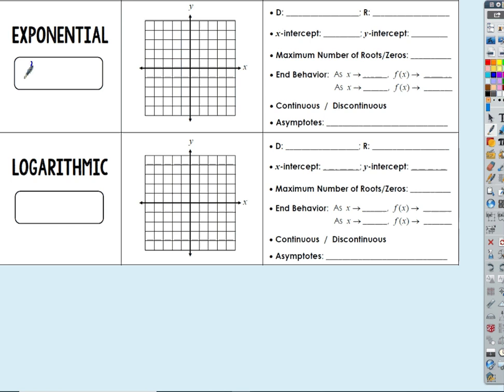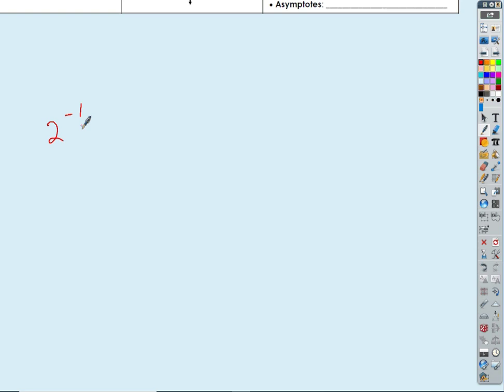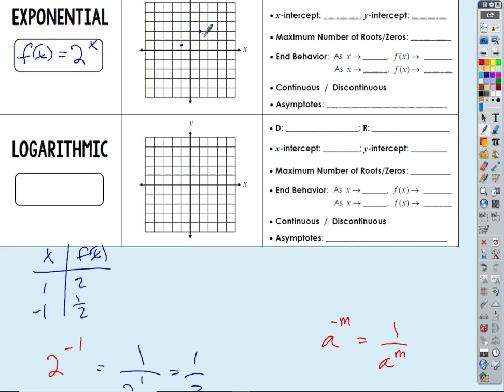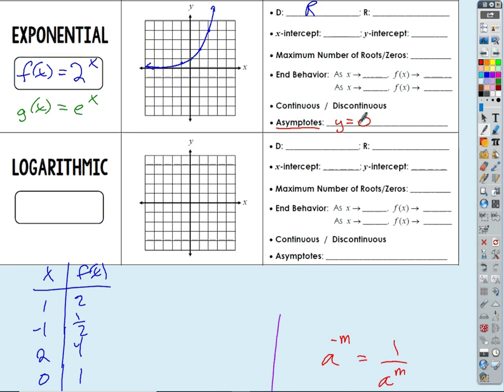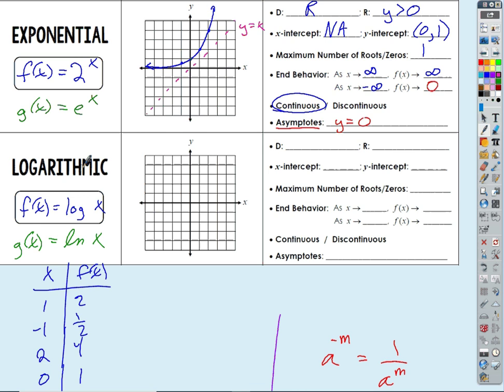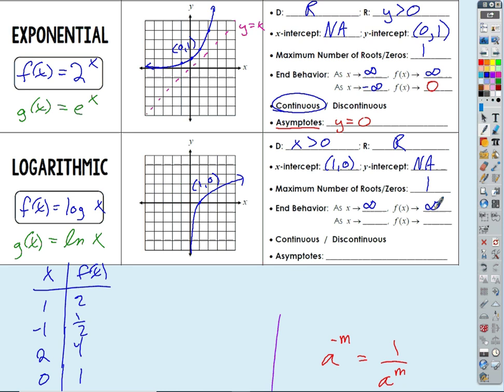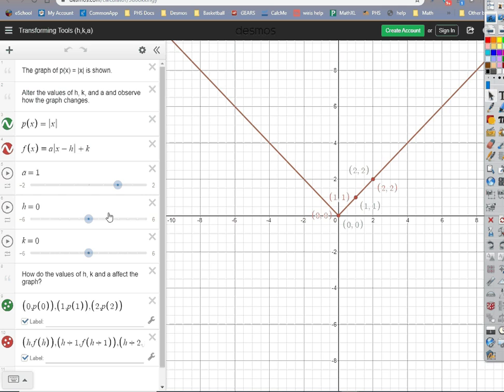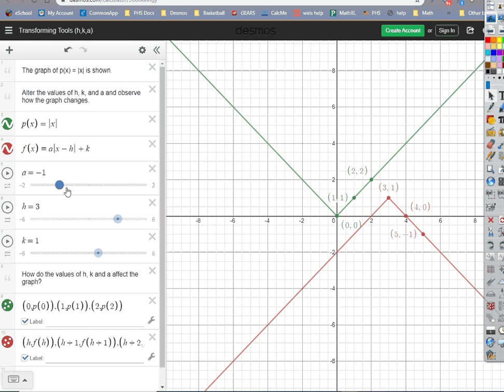2019 12 02 Transformations of Parent Graphs p6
Introduction to Transformations of a Parent Graph.